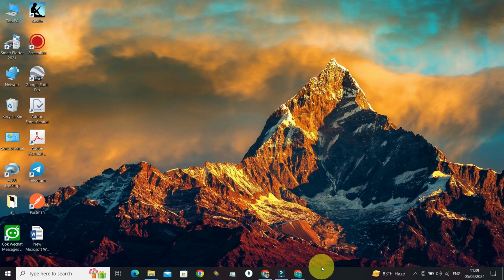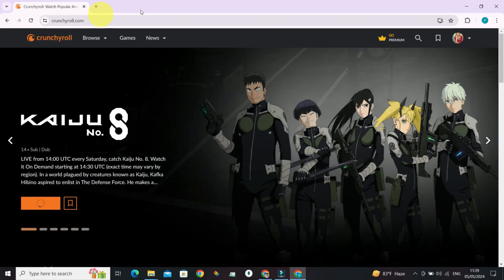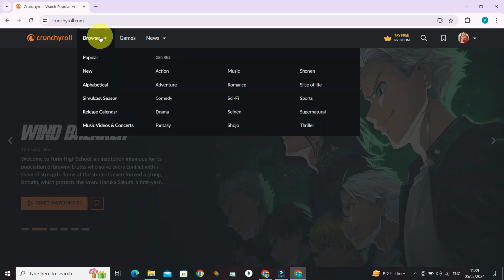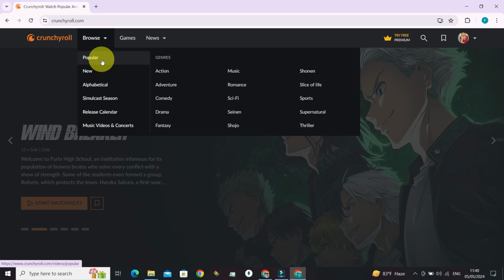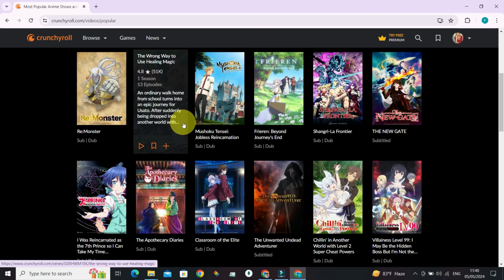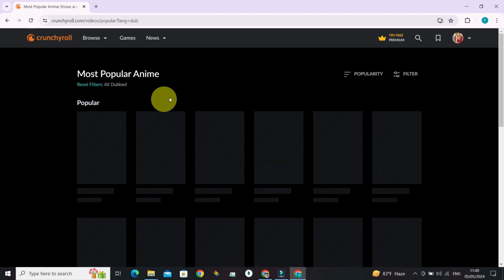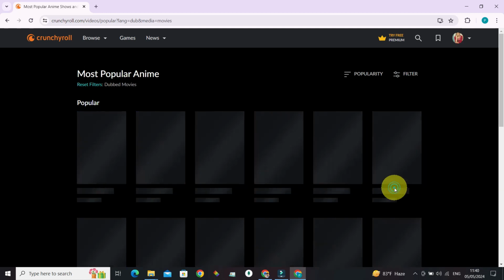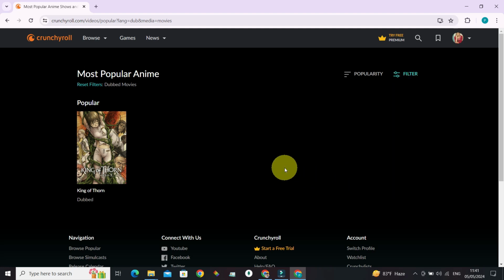How to Filter Anime on Crunchyroll (2024) | Crunchyroll Tutorial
Maximize your anime discovery on Crunchyroll by mastering the art of filtering. This guide teaches you how to use Crunchyroll's filtering tools to find anime by season, genre, or your own personal preferences. Streamline your search and tailor your anime experience with ease. Start watching exactly what you want in anime today by following these simple instructions!